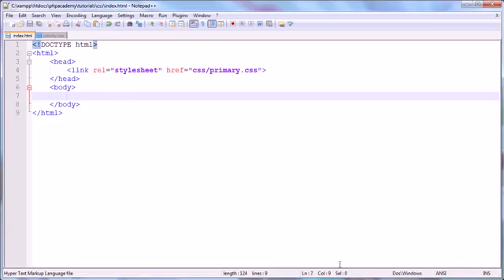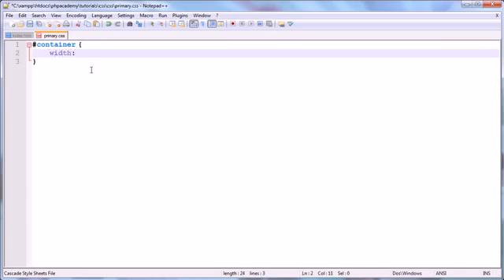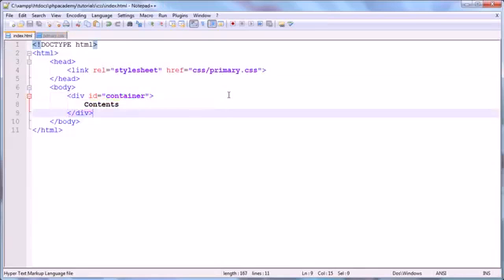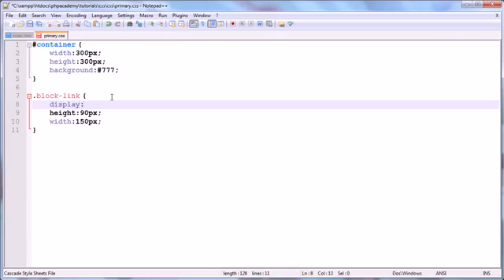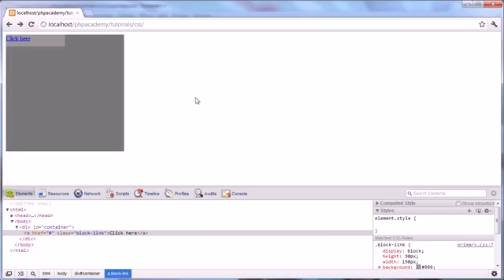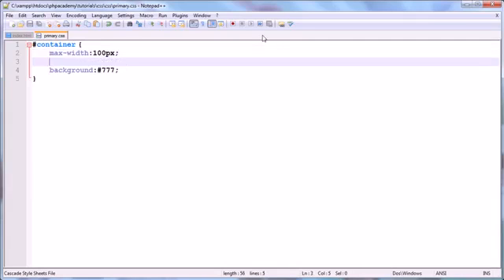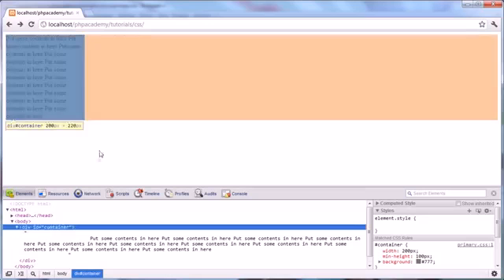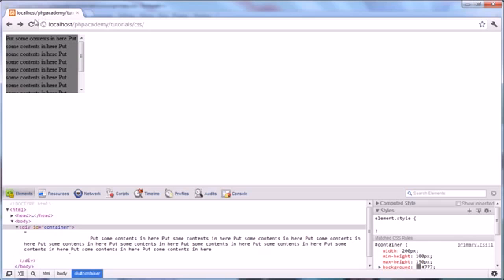7 CSS CSS3 Tutorials Widths and Heights